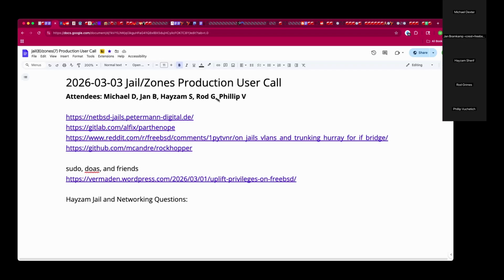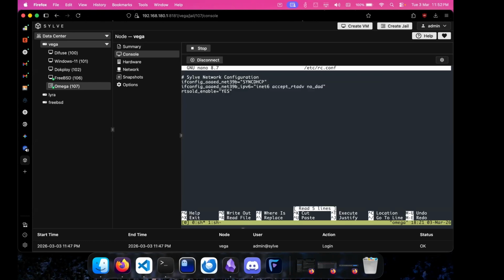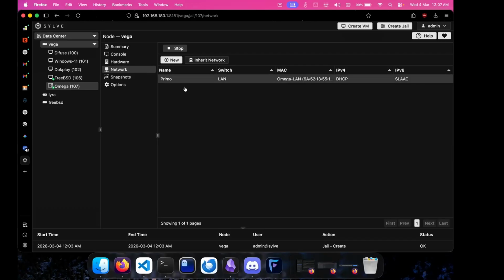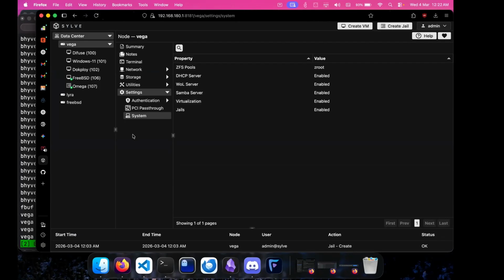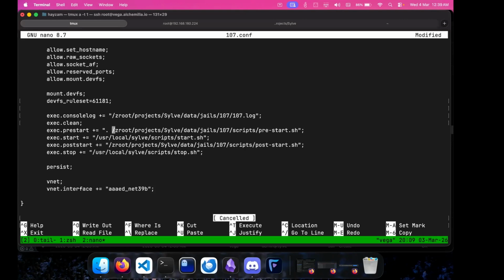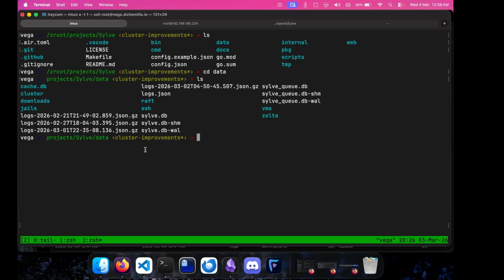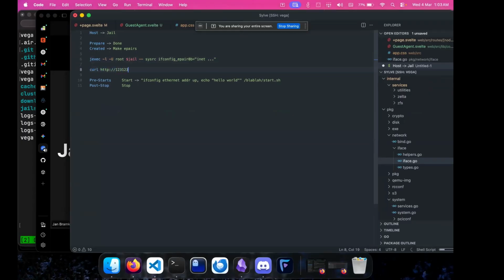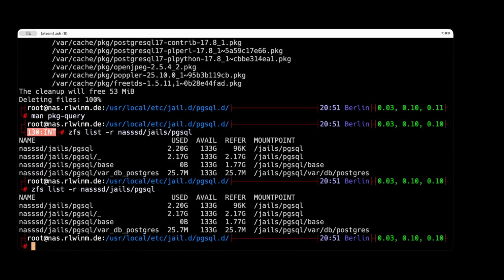2026-03-03 Jail/Zones Production User Call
The March 3rd, 2026 Jail/Zones Production User Call

We discussed the new NetBSD Jail feature, new VLAN support in the FreeBSD software bridge, sudo alternatives, a Sylve Jail deep-dive, and more!